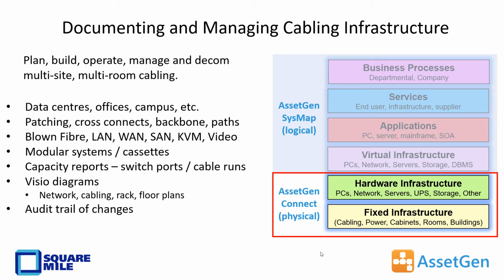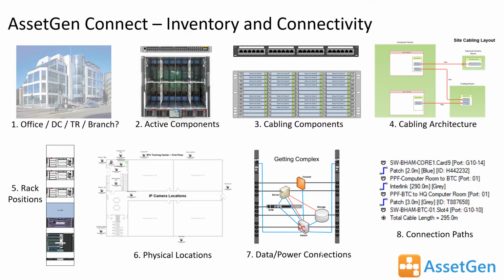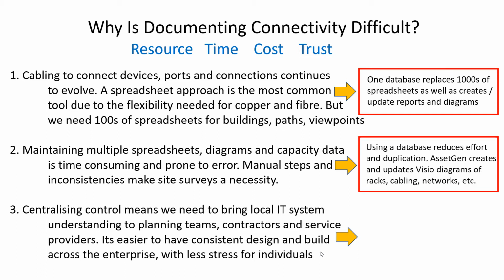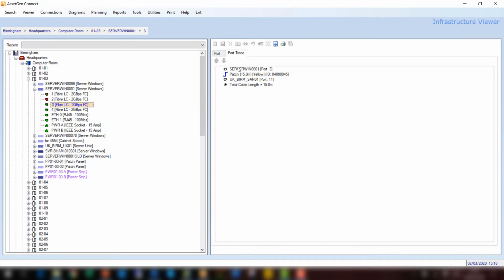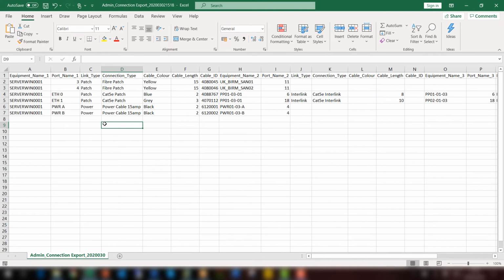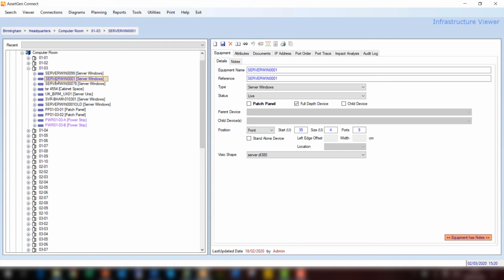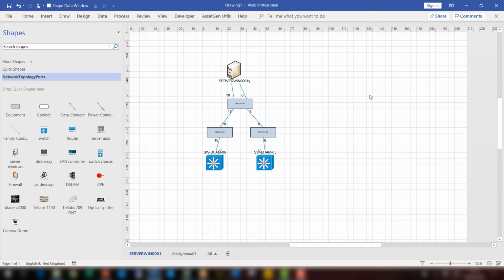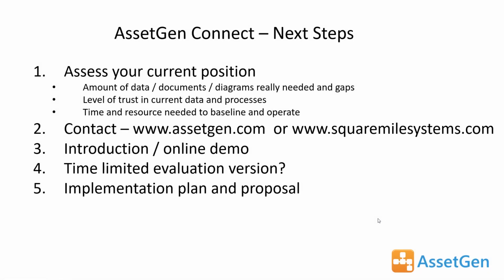Documenting & Managing Cabling Infrastructure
Remove the pain of maintaining multiple, uncoordinated spreadsheets and Visio diagrams with AssetGen. Multi-user, multi-site and capable of documenting the different types of connectivity found in technical infrastructure (LAN / WAN / SAN / Voice / Power / KVM / Video).